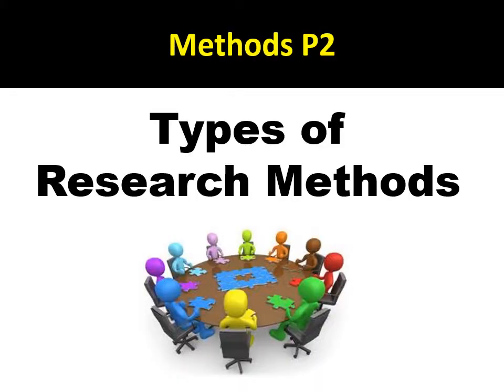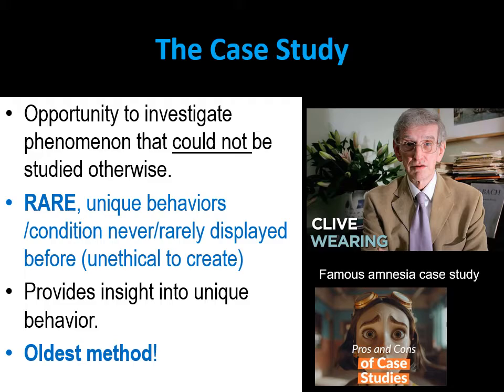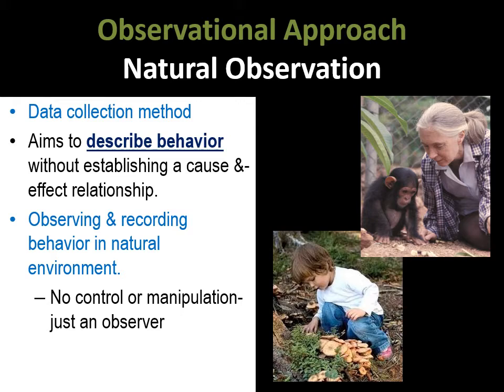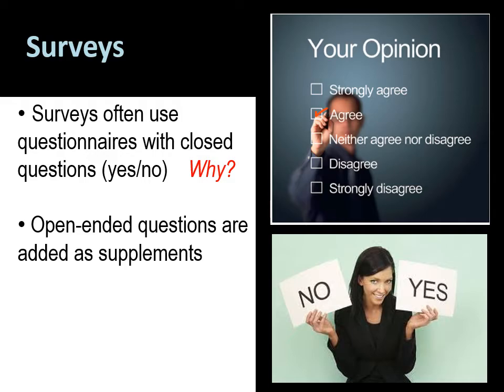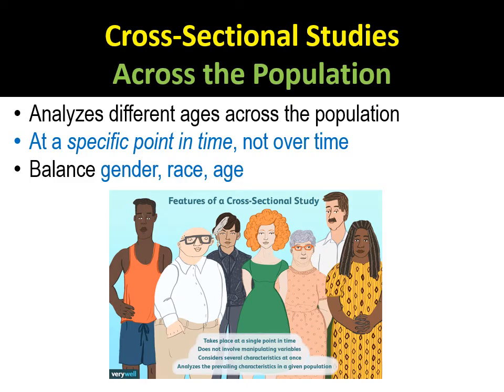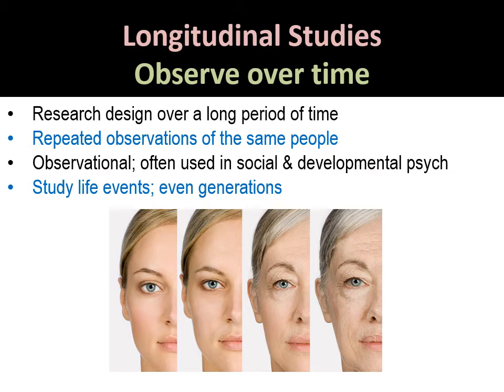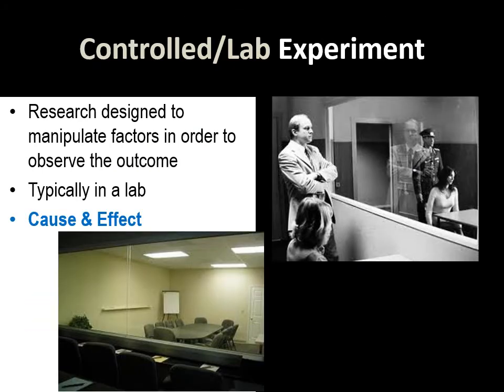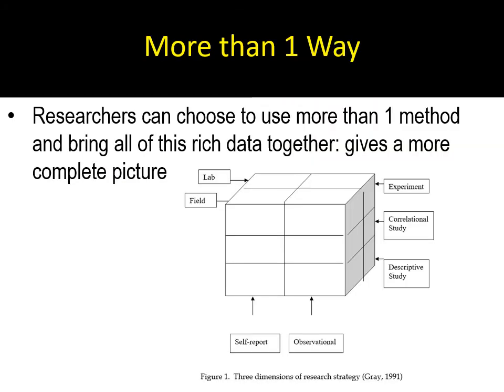3 Methods Part 2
Methods Part 2